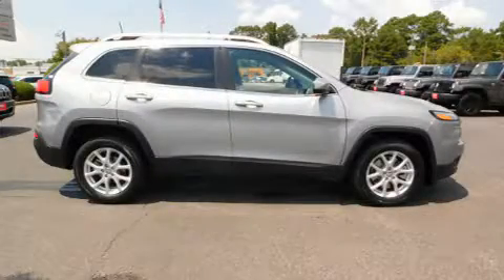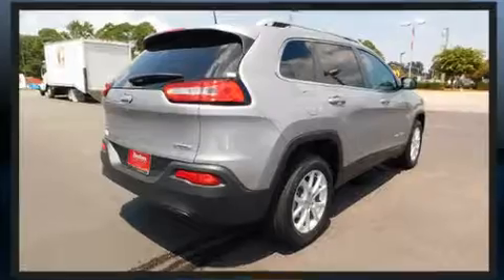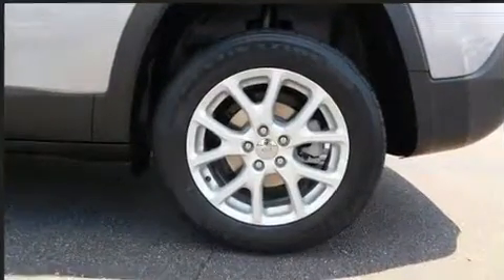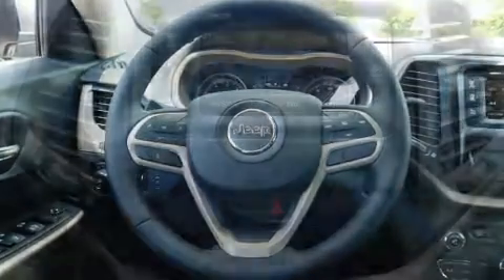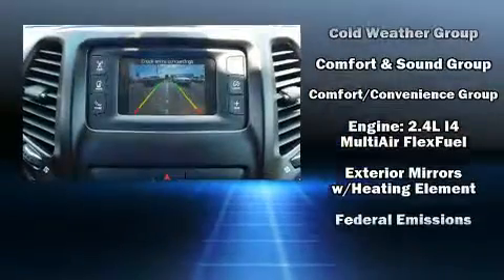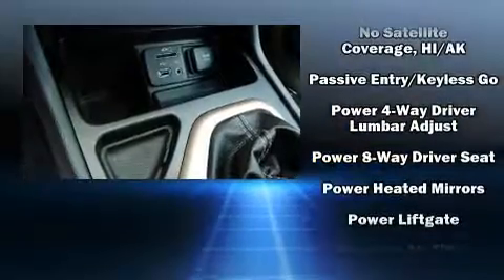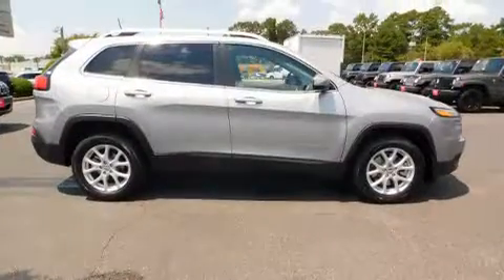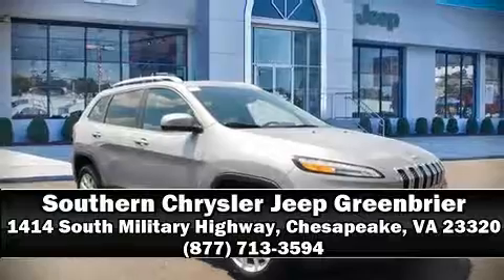2017 Jeep Cherokee Latitude FWD in Chesapeake, VA 23320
Discerning drivers will appreciate the 2017 Jeep Cherokee. It features a front-wheel-drive platform, an automatic transmission, and a 2.4 liter 4 cylinder engine. Jeep prioritized fit and finish as evidenced by: a built-in garage door transmitter, heated seats, heated door mirrors, a power rear cargo door, a roof rack, rear wipers, and power windows. With high intensity discharge headlights illuminating your path, you'll always appreciate maximum visibility. Audio features include an AM/FM radio, steering wheel mounted audio controls, and 10 speakers, providing excellent sound throughout the cabin. In the event of a rollover collision, side curtain airbags provide additional protection for outboard seated passengers. Our knowledgeable sales staff is available to answer any questions that you might have. We are here to help you.